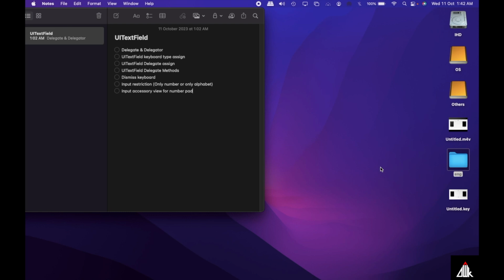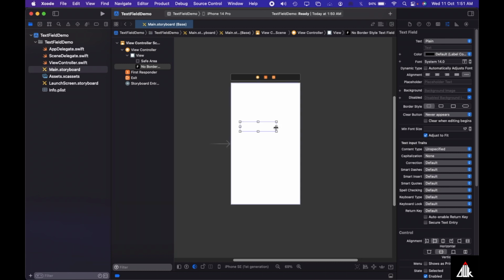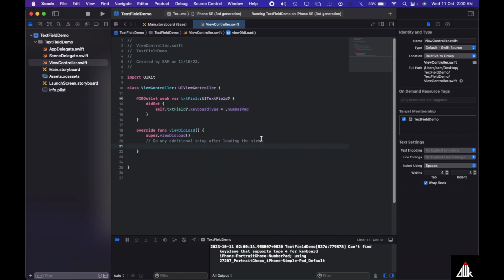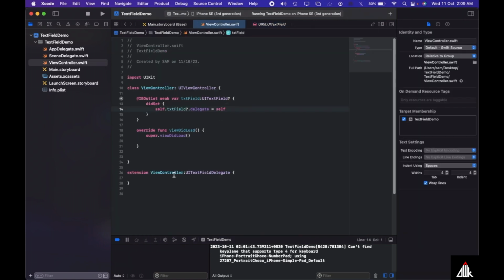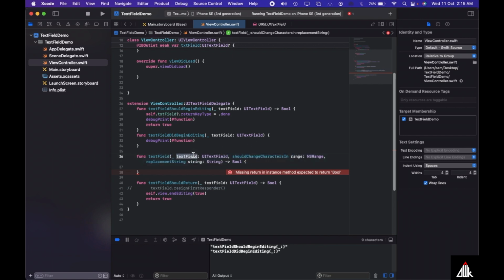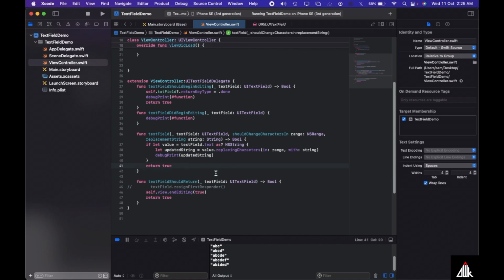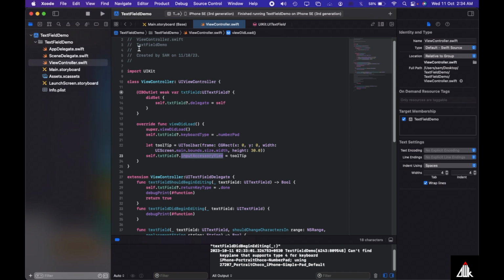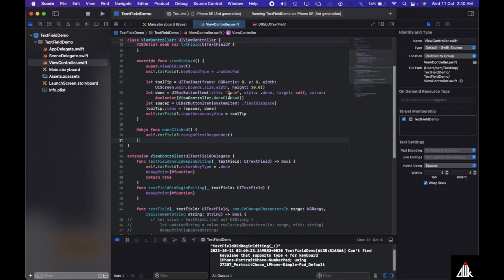xcode | iOS UITextField | Chapter - 9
In this tutorial we will learn how to use UITextField in our project

0:00 Introduction
1:20 Delegate & Delegator
3:41 Keyboard assign
10:56 Delegate assign
13:38 Delegate Methods
16:44 Dismiss Keyboard
18:52 shouldChangeCharecterInRange
23:50 Input restriction
26:26 Dismiss Number pad
33:34 Conclusion